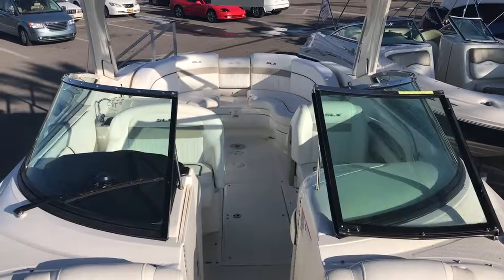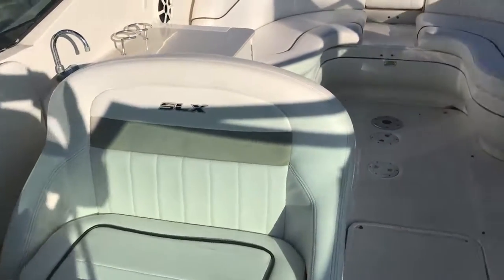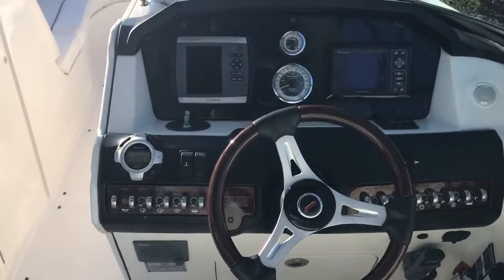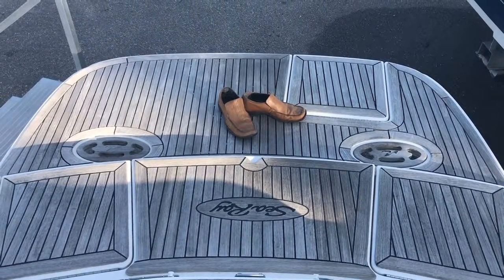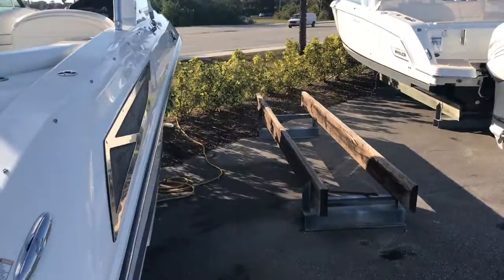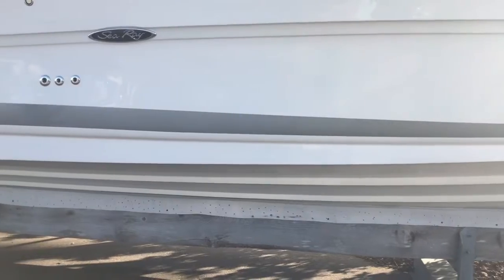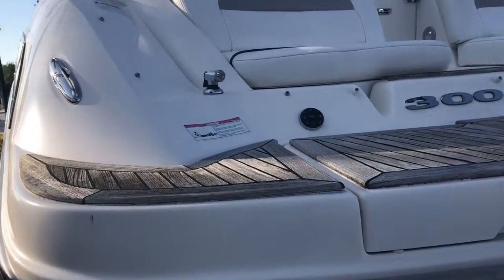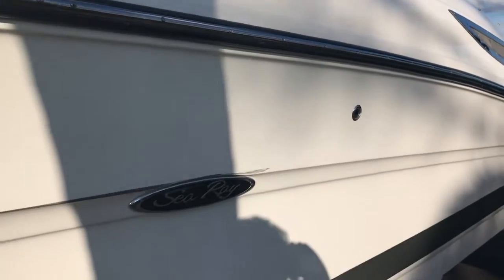January 9, 2018